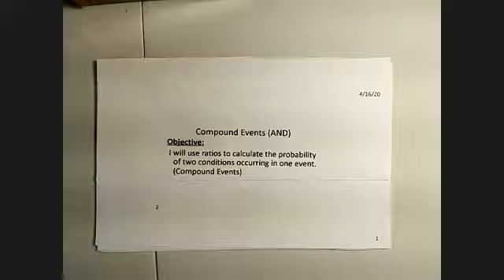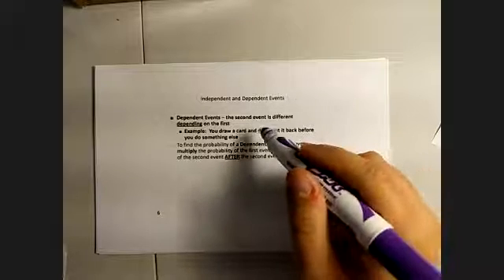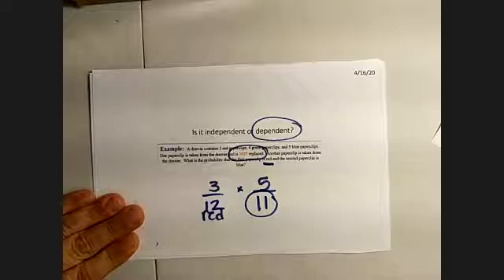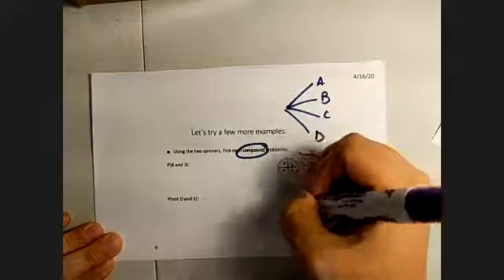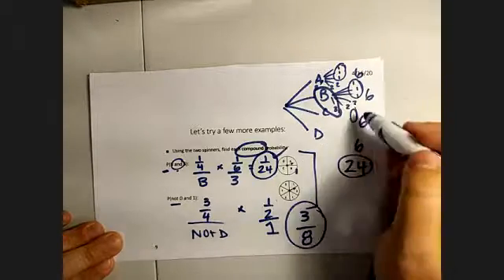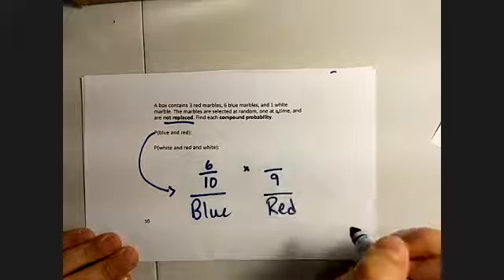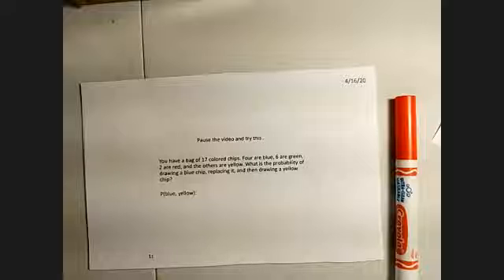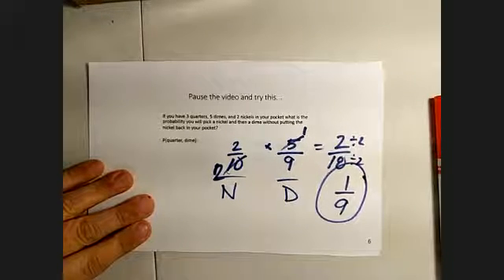April 17 - eLearning - Pre-Algebra - compound probability day 1